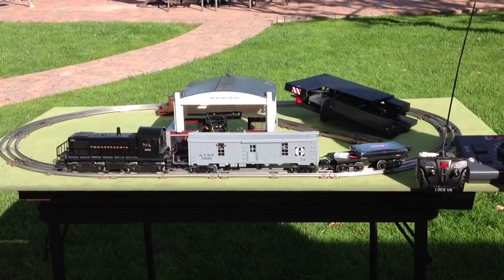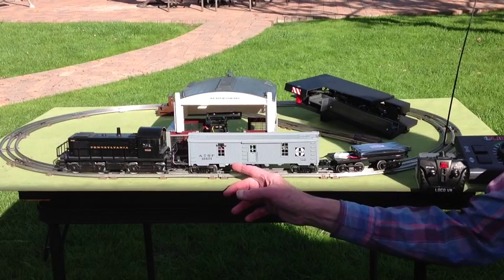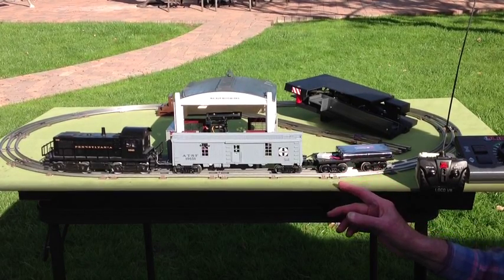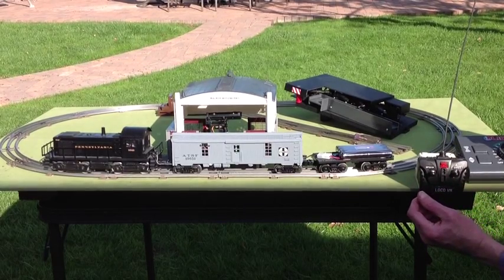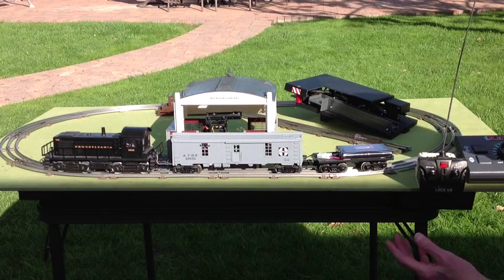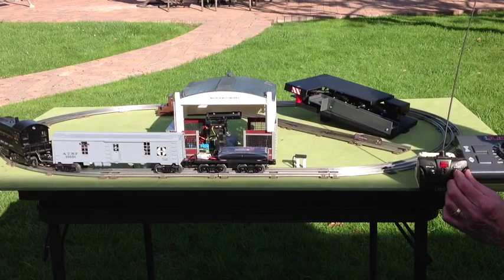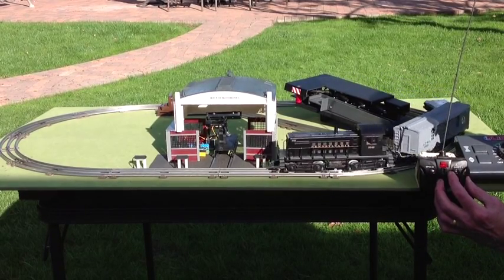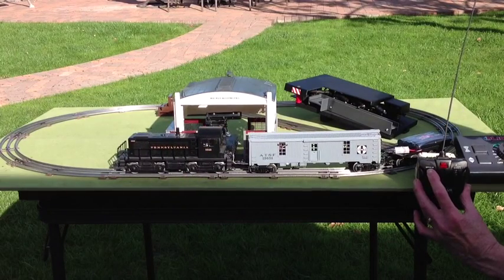Bob Walker's Battery-Powered, Wireless Train Control System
LCCA Member, Bob Walker heads to his back yard to show off his battery-powered, wireless train control system.